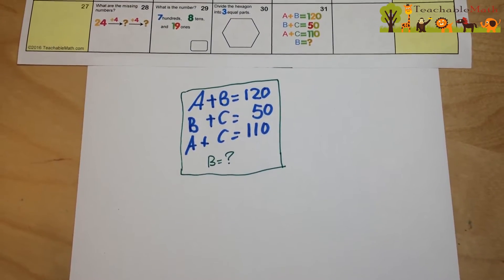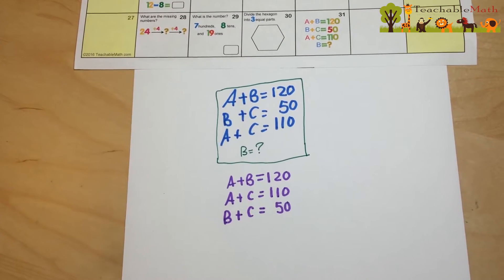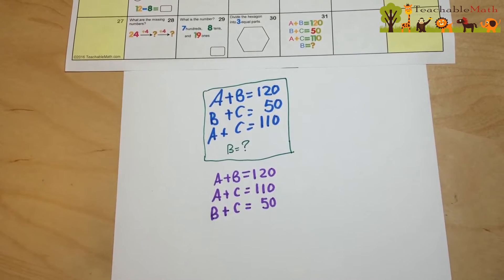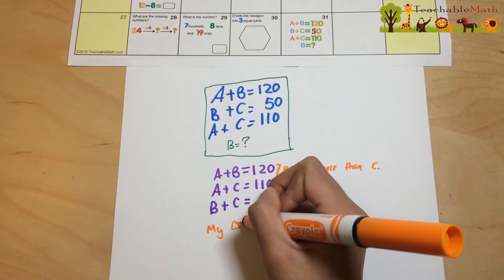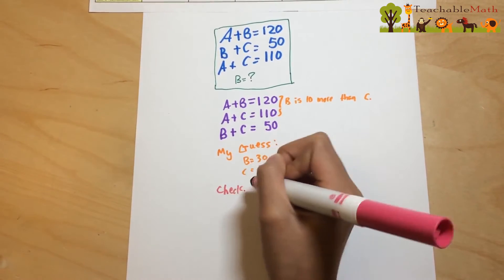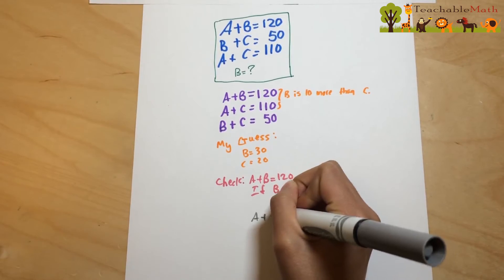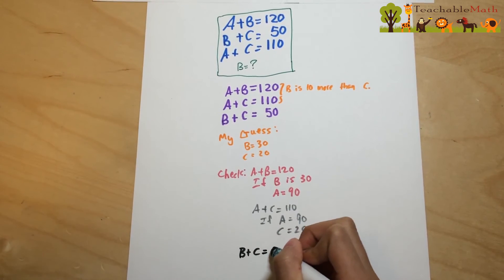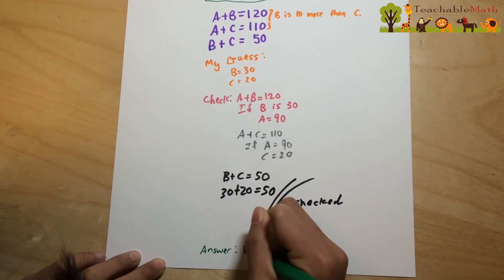Problem Solving using Logic Reasoning with Guess & Check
Solution for a question from our March Math Calendar (Mar-31st), by one of our students using logic reasoning with guess & check.

For more information about our Singapore Math Calendar project for 2016, please